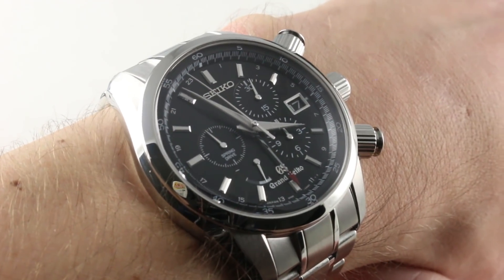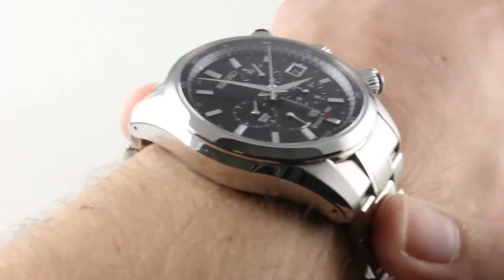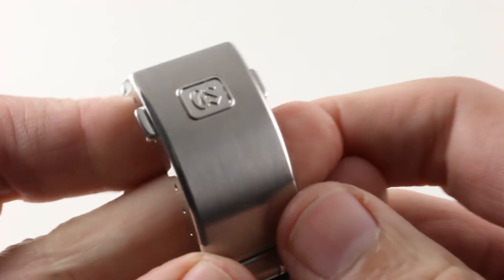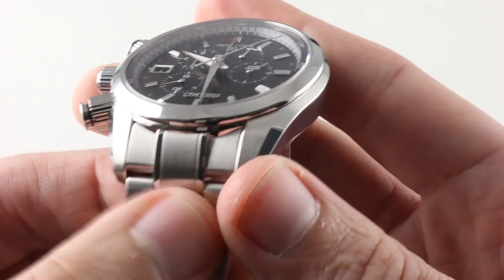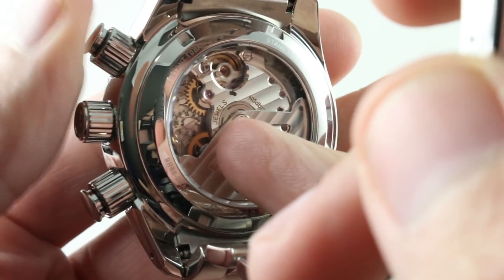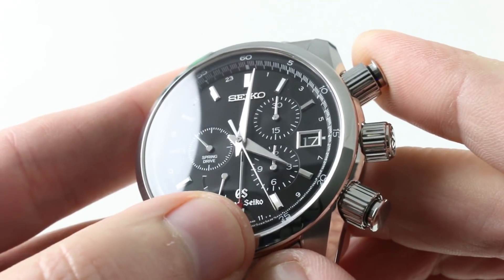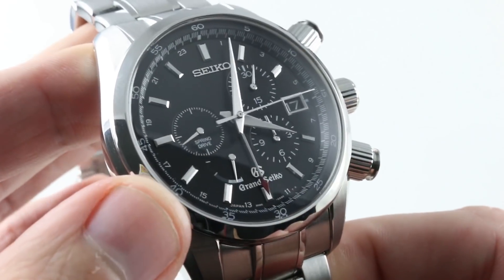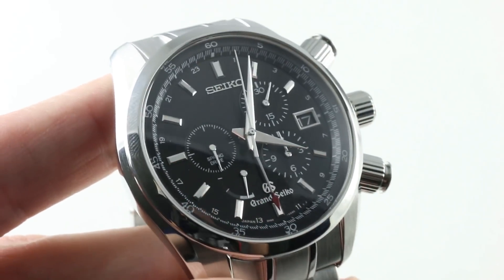Grand Seiko Spring Drive GMT Chronograph SBGC003 Luxury Watch Review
The Grand Seiko Spring Drive Dual Time Chronograph features a 43.5mm stainless steel case surrounding a black dial on a stainless steel bracelet with folding buckle. Functions include hours, minutes, small-seconds, date, chronograph, dual time and power reserve indicator.